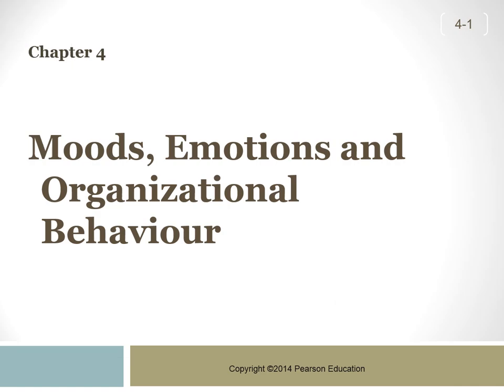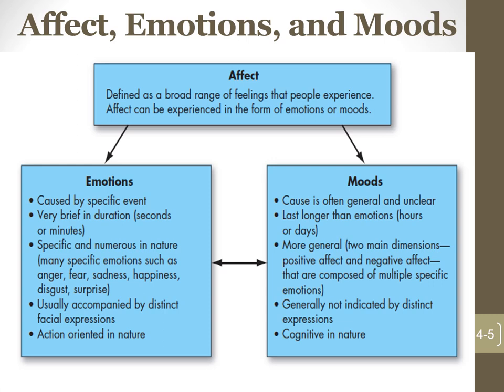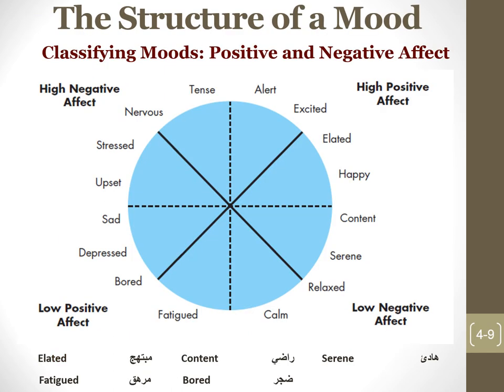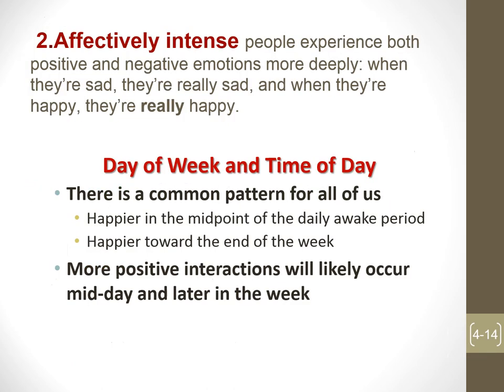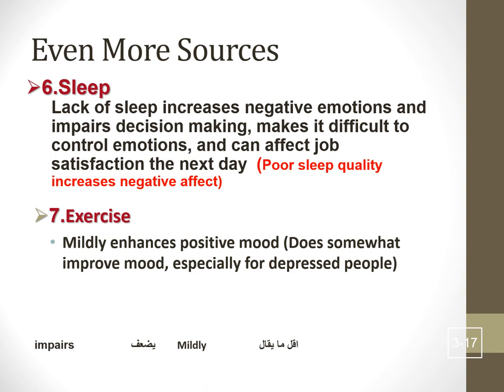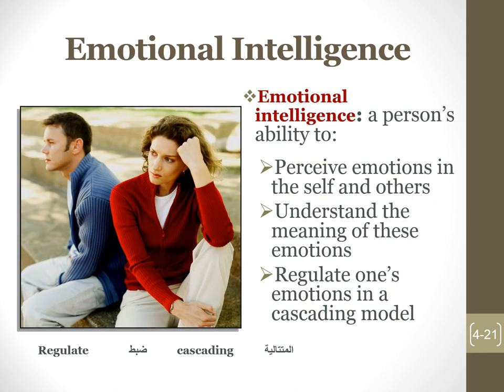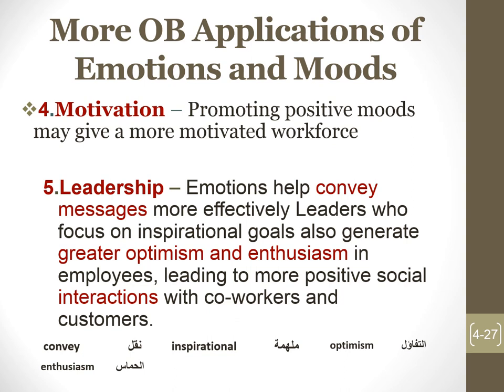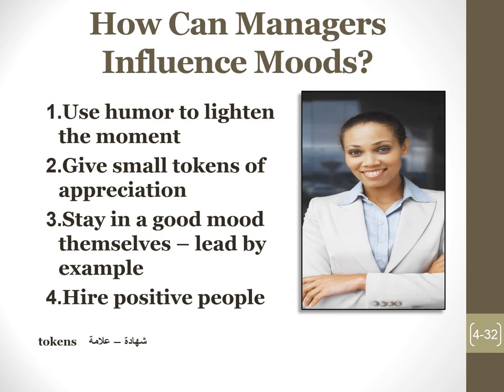موضوع مشترك بين - تخصص إدارة كيين & الفصل الثاني MBA -السلوك التنظيمي - د/ على عبد البر - moods